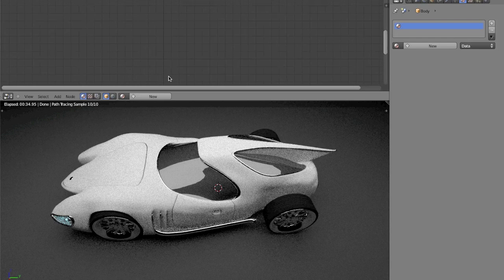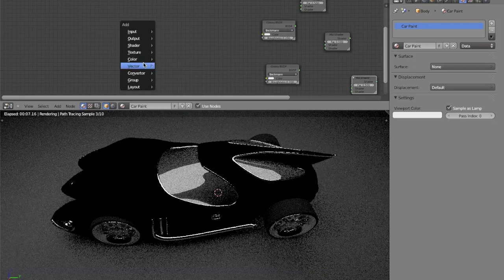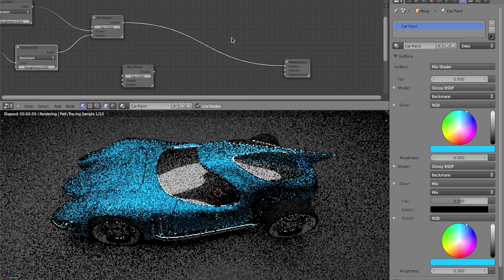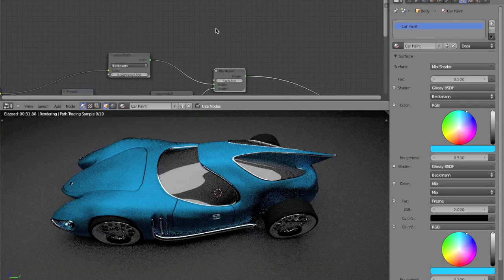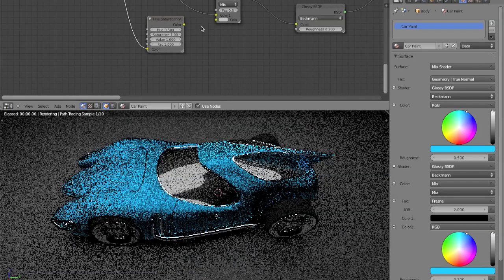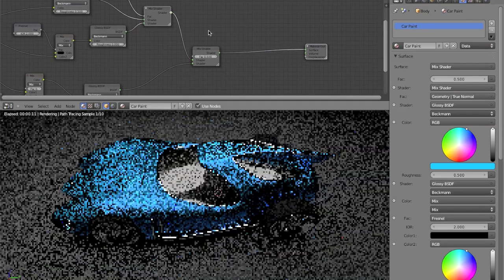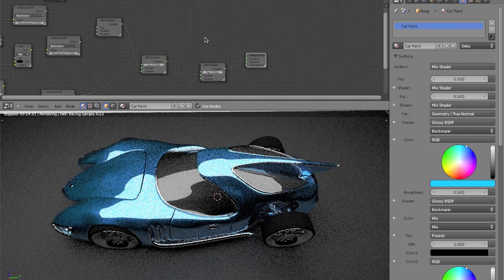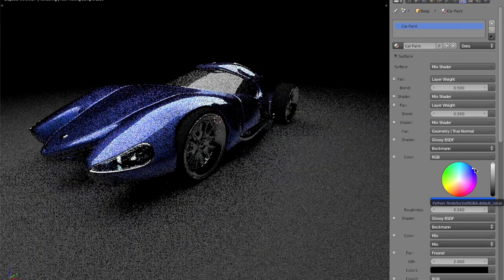Car Paint Tutorial- Blender 2.63 Cycles (Part 2)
Learn how to set up a renderable environment, configure node-based materials, and create an amazing car paint shader in this video tutorial! It takes you and guides you, step by step, into rendering one of your car models in Blender 2.63 with the new Cycles rendering engine. Highlights of this video include:
1 step color change paint shader.
Explanation of the node library.
Free model download from Blendswap!
-Conner Addison